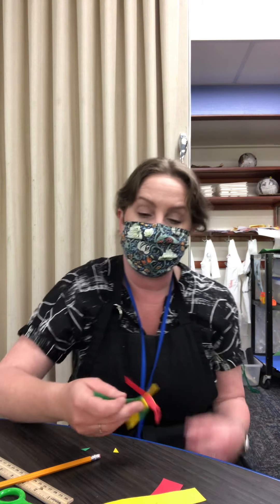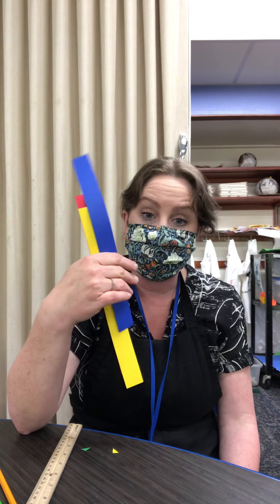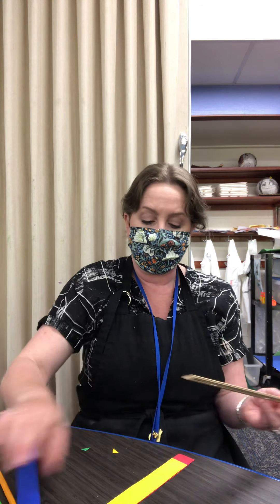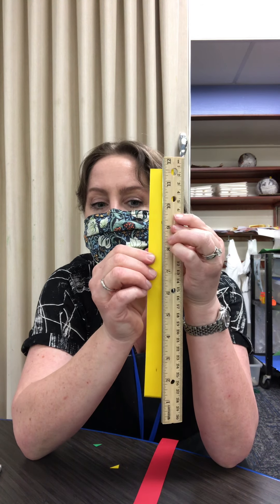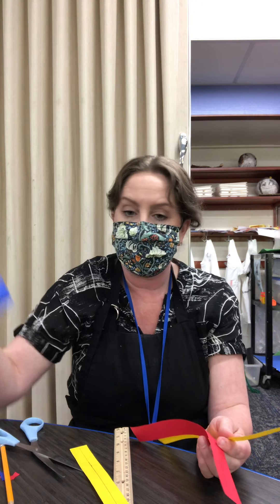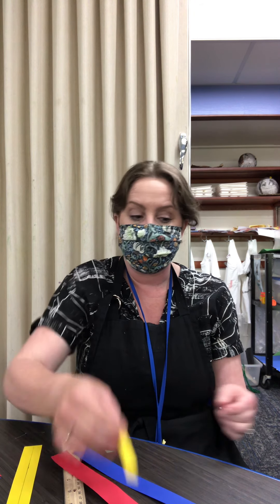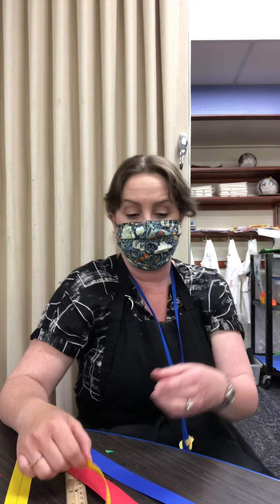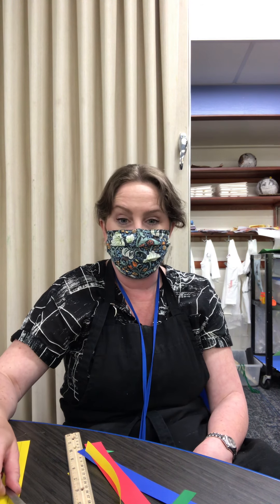Strip Folding Measurements